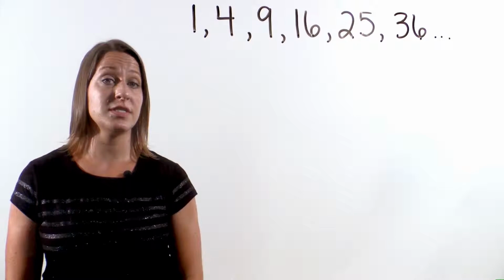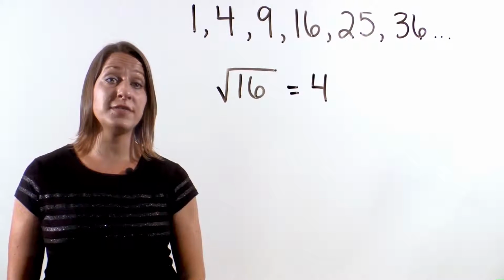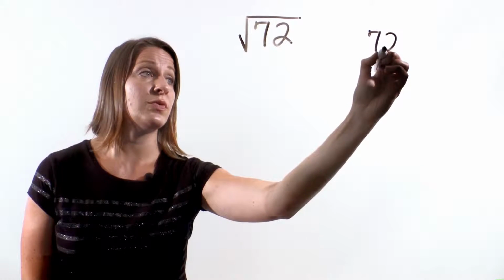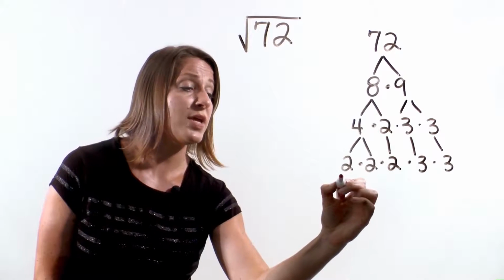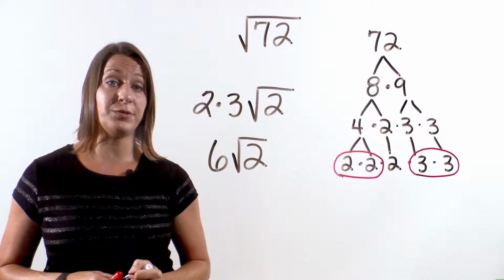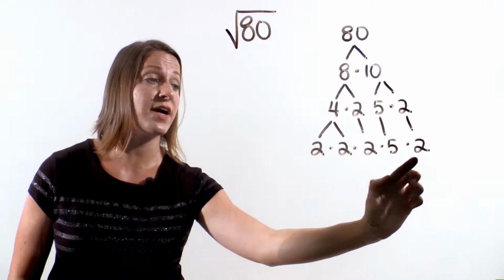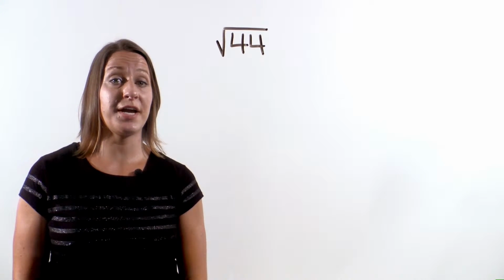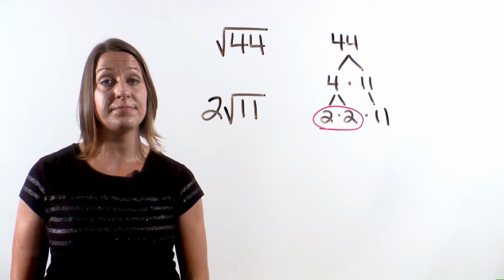Simplifying Square Root Expressions - J. Cornett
Video instruction to learn the process of simplifying square root expressions.  Learn how to simplify square root expressions with Jennifer Cornett on this video.